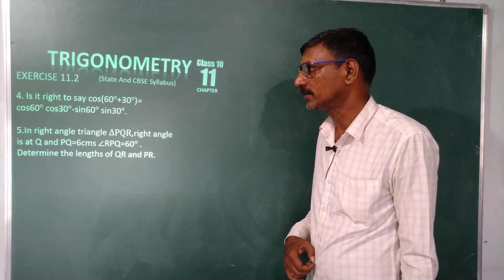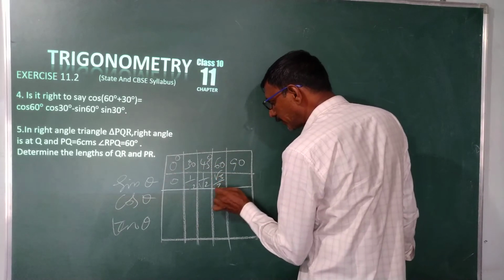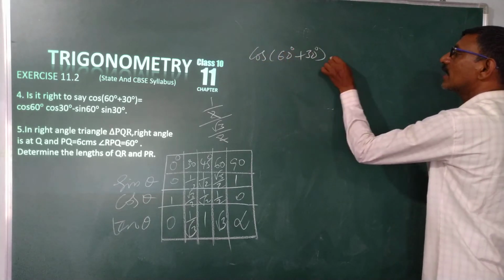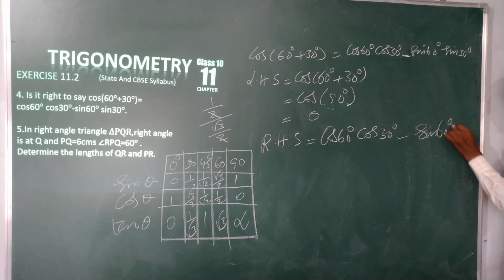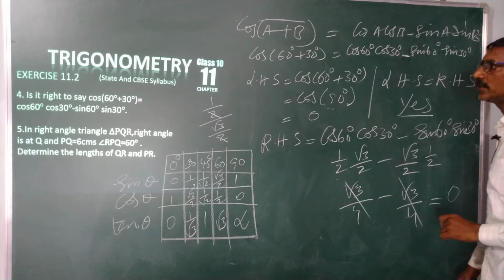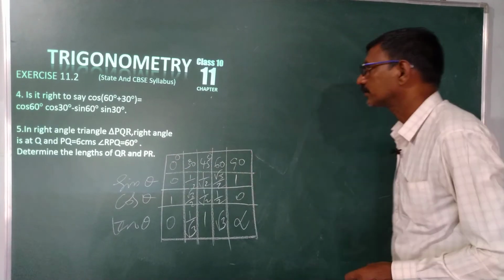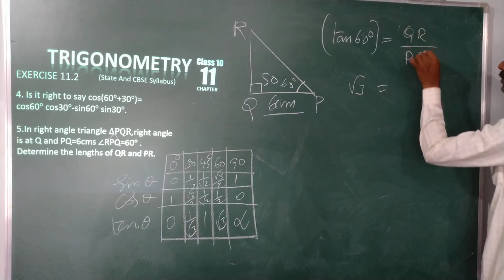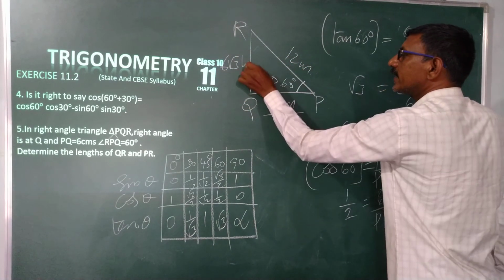Class 10 || Trigonometric ratios of Specific Angles || EXERCISE 11.2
In right angle triangle ∆PQR,right angle is at Q and PQ=6cms ∠RPQ=60° . Determine the lengths of QR and PR.